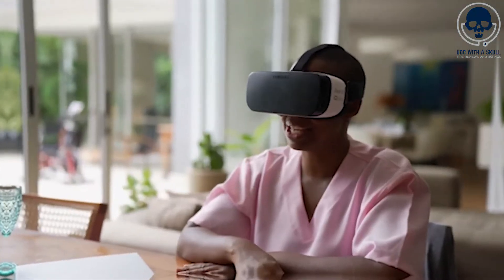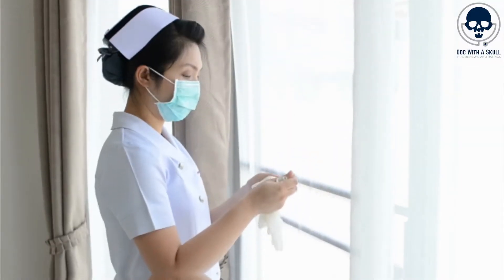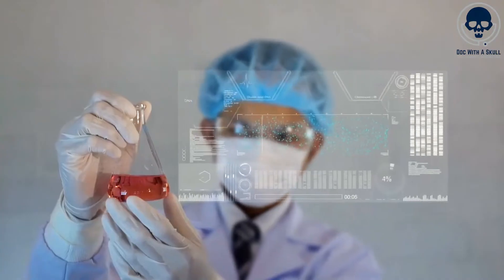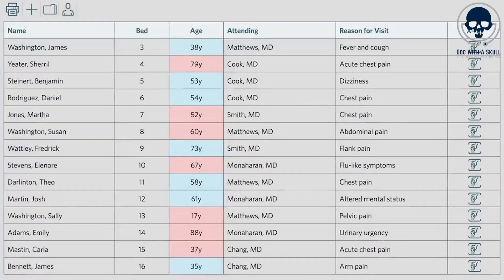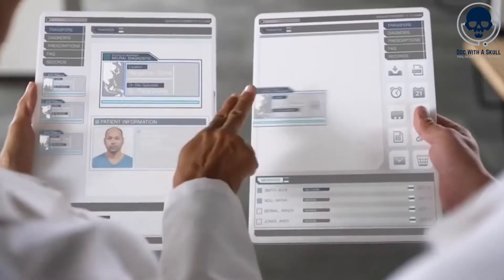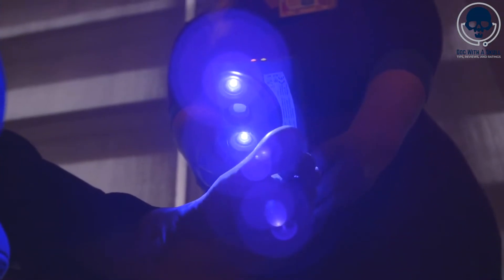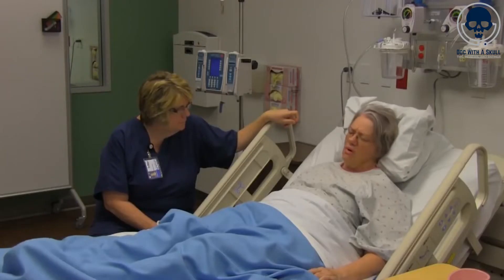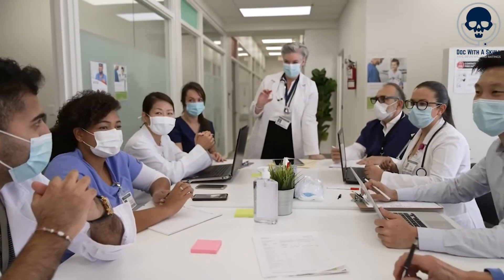AI In NURSING!? POWER UP📈🔥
💀Welcome to our video on AI's transformative impact in nursing👩‍⚕️🤖. Dive into the world of AI-powered wearables for patient monitoring📈, including life-saving devices like the Zio Patch by iRhythm. Discover how AI streamlines schedule management🗓 and clinical decision-making🔍, using examples like the University of Pittsburgh Medical Center and IBM Watson for Oncology.

Explore AI's role in medication management💊 and Electronic Health Records (EHR) systems💻, improving efficiency and safety. Learn about AI-powered communication tools🗨, wound care systems🩹, and platforms improving hand-offs between shifts🔄. Lastly, we'll discuss AI's assistance in nurses' retirement planning💰.

If you're intrigued by the future of nursing and AI's potential, this video is for you!